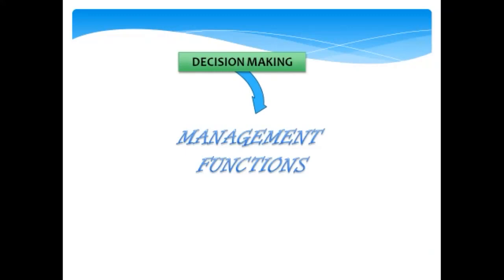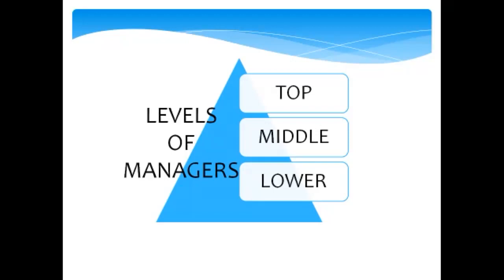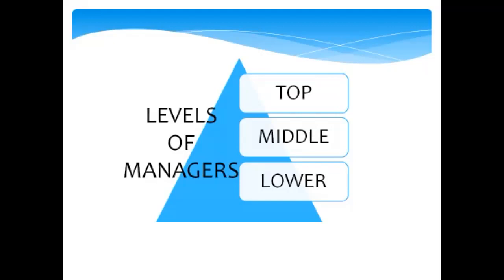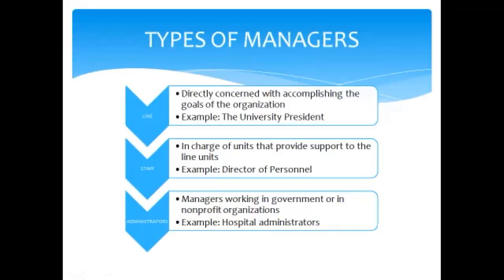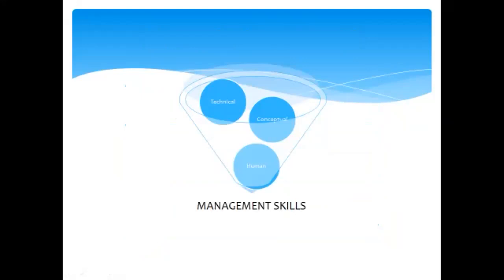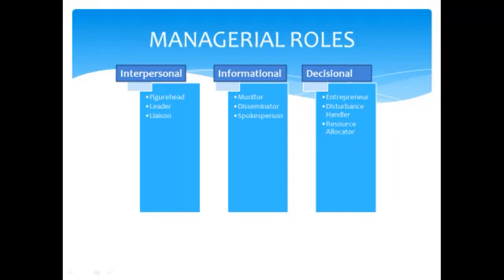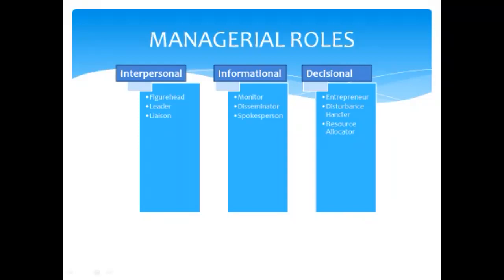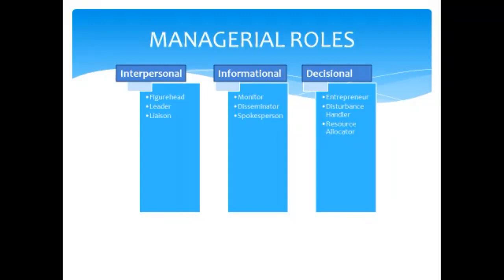Nature and Concept of Management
This video covers the functions of management, skills required in managing, and the various roles of a manager